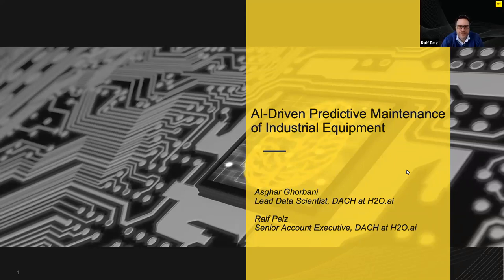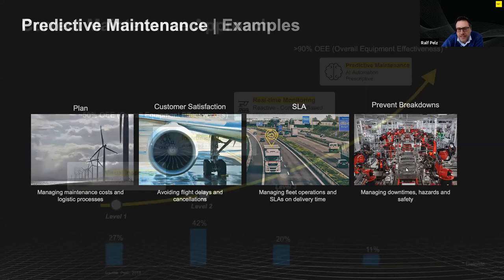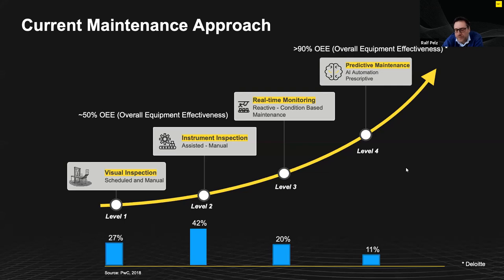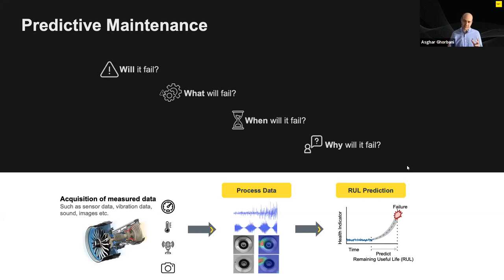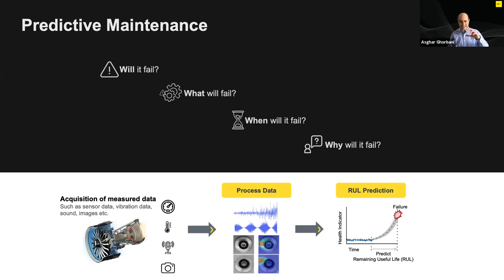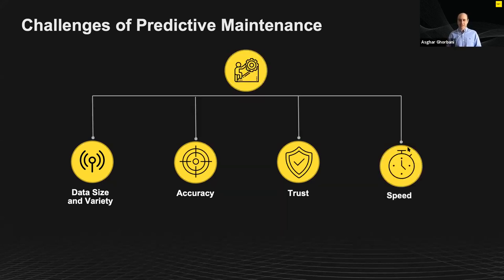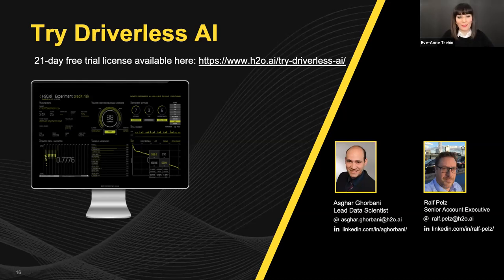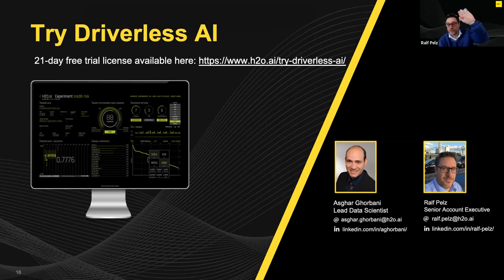AI-Driven Predictive Maintenance of Industrial Equipment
The Fourth Industrial Revolution (or Industry 4.0) is the next iteration of automation of traditional Manufacturing and industrial practices using modern smart technology. This includes the concepts of interconnectivity, digitalisation, and automation. In this context, prognostics and health management in the Manufacturing industry, also known as Predictive Maintenance, aim at minimizing maintenance costs by the assessment, prognosis, diagnosis, and health management of industrial equipment using intelligent and automated processes.

H2O.ai software can be deployed as the AI brain for any automated and smart system.

In this webinar, you will learn how H2O.ai’s solutions enable manufacturing enterprises to successfully roll out their Predictive Maintenance strategies using Machine Learning techniques to increase the efficiency of existing processes and productivity, while decreasing costs.

This session is presented by Ralf Pelz, Senior Account Executive at H2O.ai, and Asghar Ghorbani, Lead Data Scientist at H2O.ai.